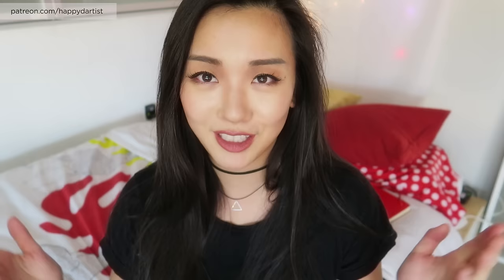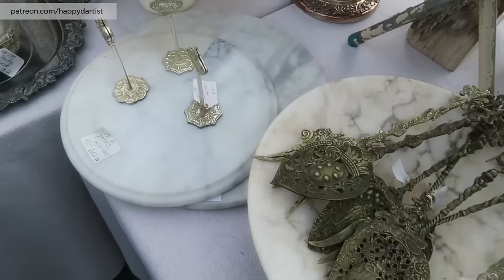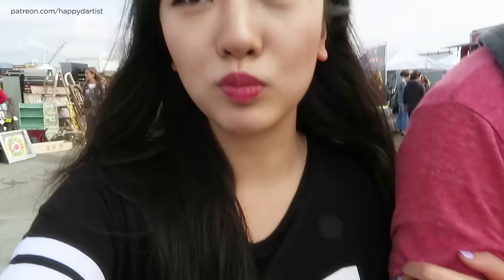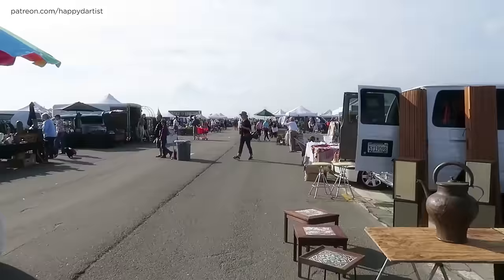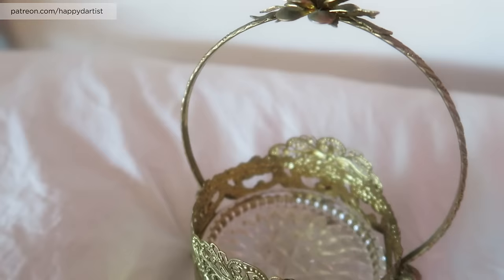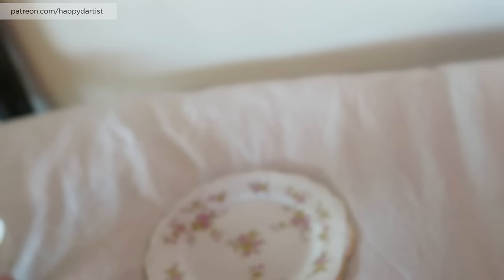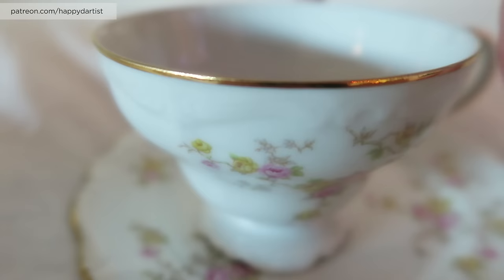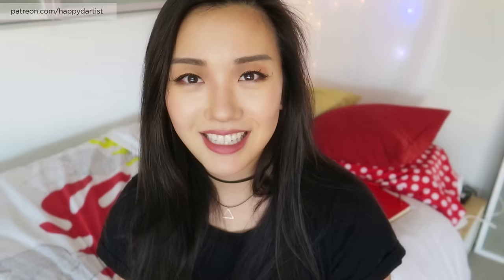ANTIQUES HAUL (frames & decor) // ARTIST VLOG 16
This is some footage I had put together a few months ago when I went to this epic antique fair/ flea market in the San Francisco Bay Area. I can't wait to show you guys the goodies I bought! :)

Real time art videos, monthly coloring challenges, live streams, tutorials, and other fun daily rewards

Happy

A very SPECIAL thank you to my lovely patrons, without whom this video would not have been possible. ♥♥♥

Happy